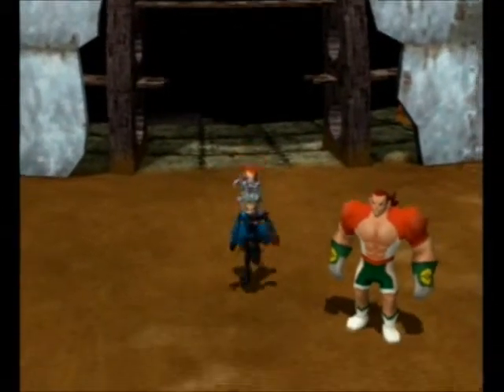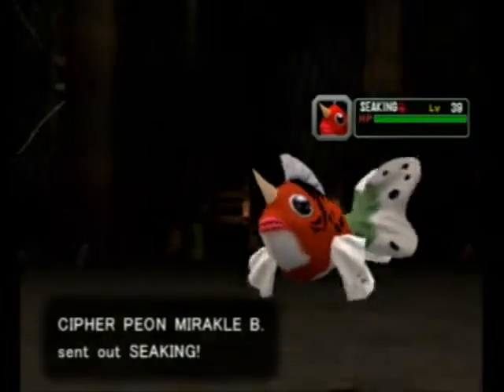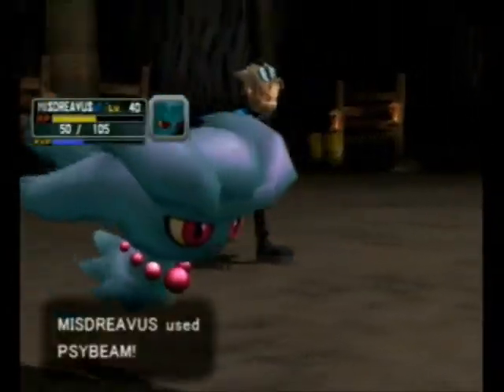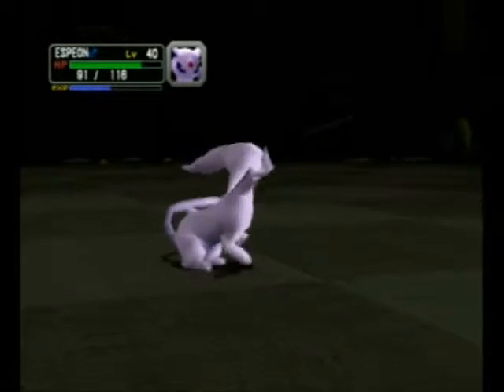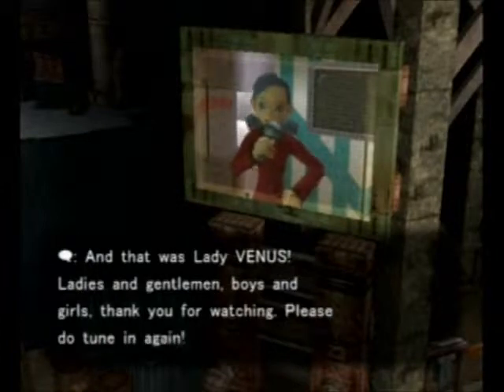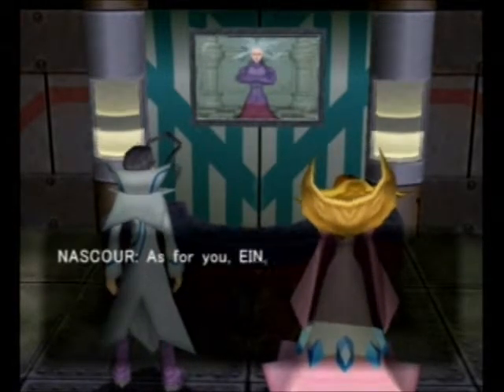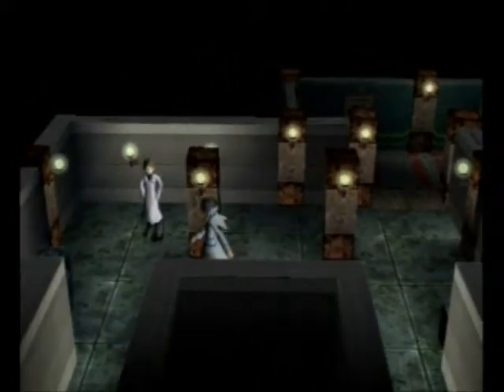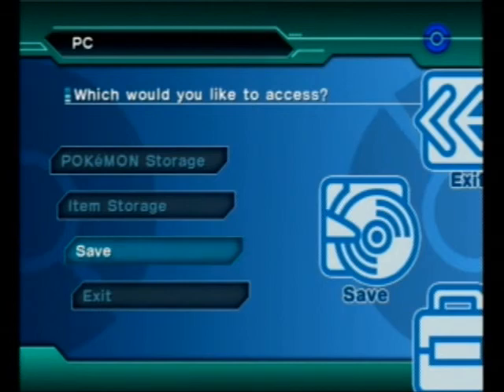Pokemon Colosseum Episode 12 "Side boss on the side"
Mirakle B.